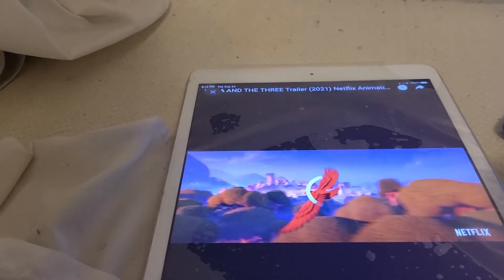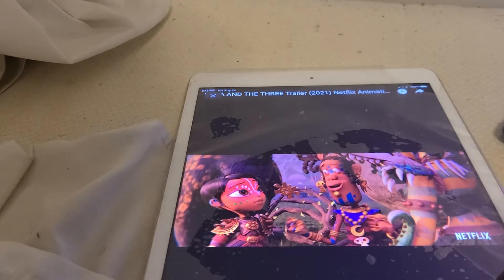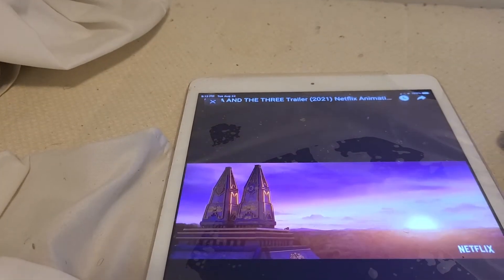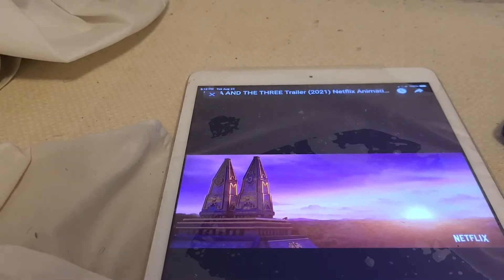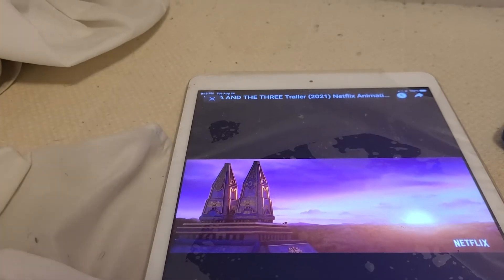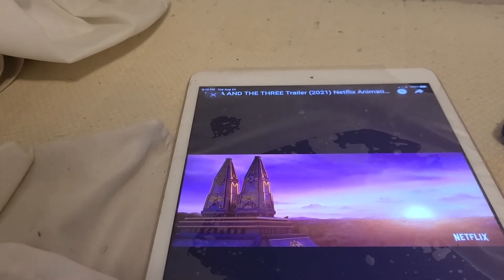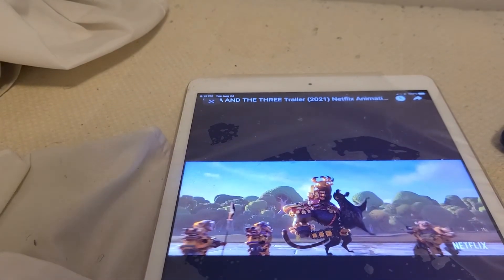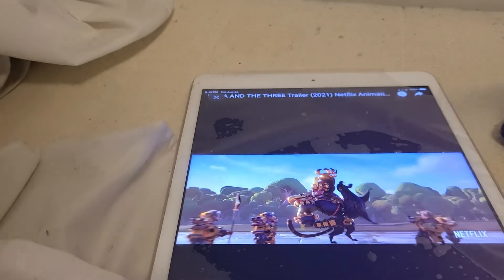MAYA AND THE THREE TRAILERRR TRAILER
cgi animated